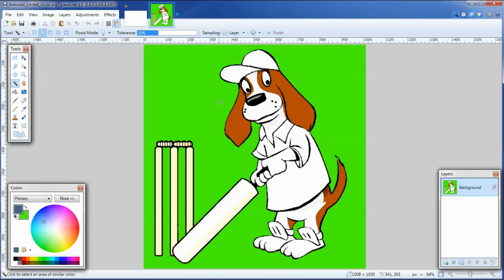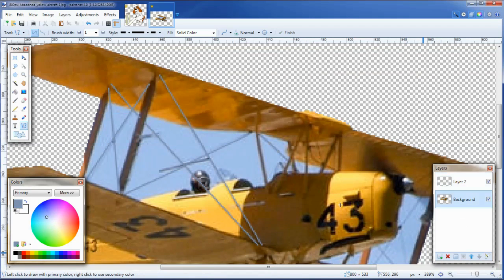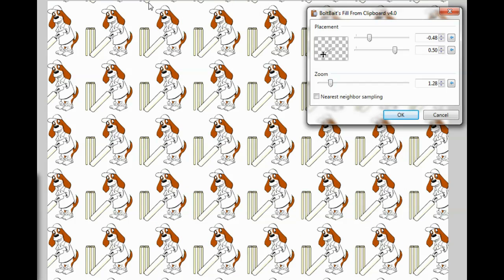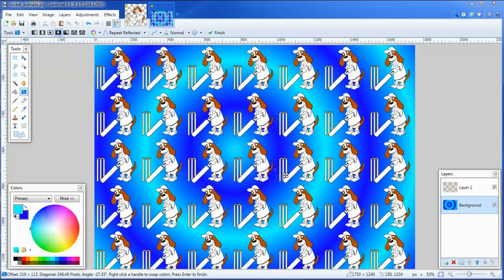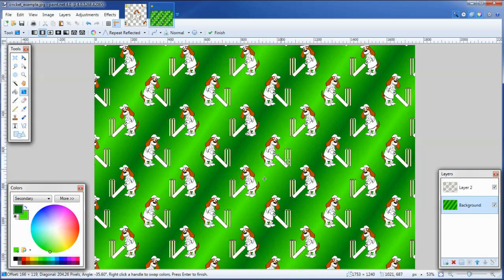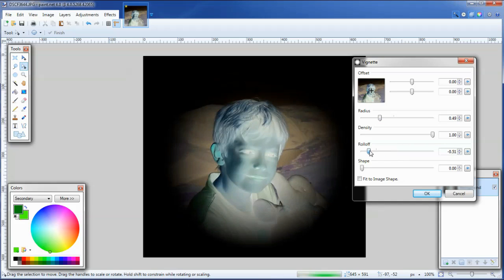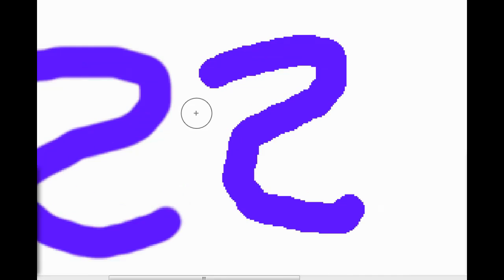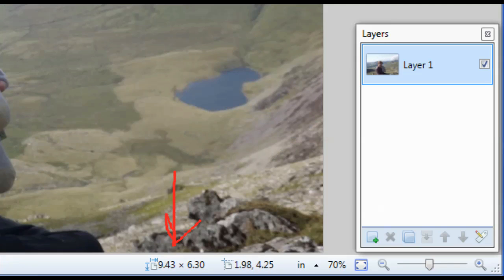Graphics Course for Crafters using Paint.net. 3.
In part 3 of our graphics course for crafters we look at making your own backing papers.